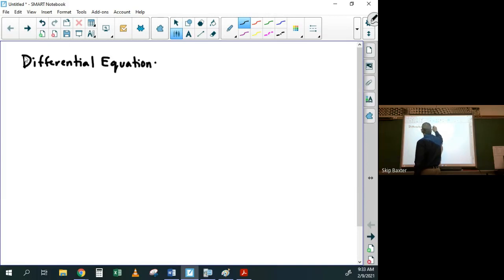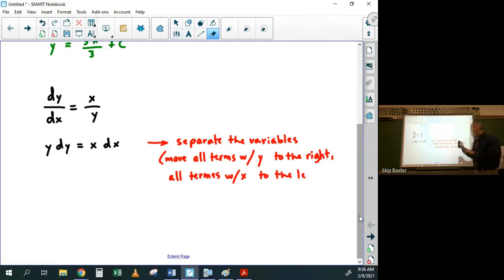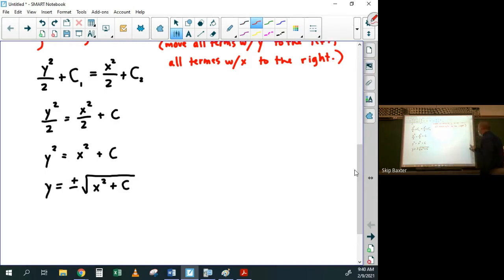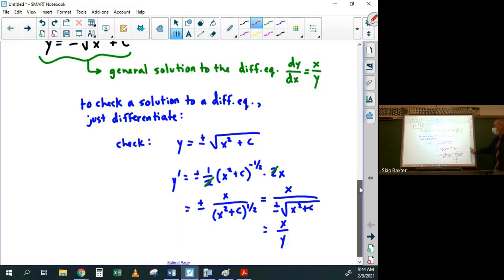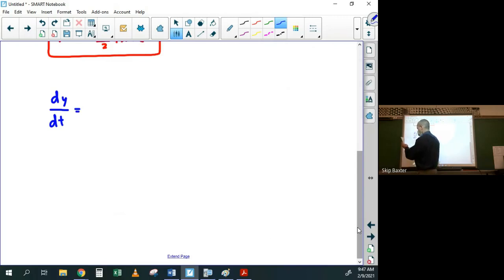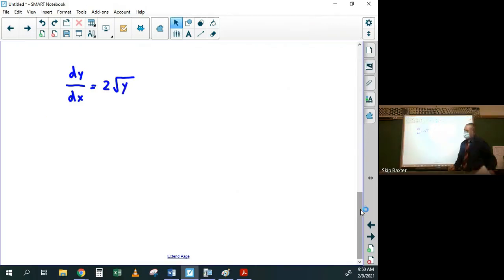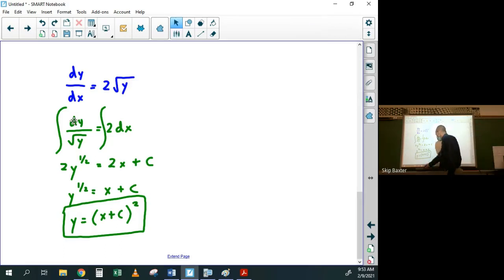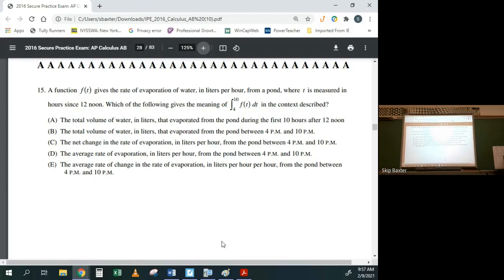AP Calculus 2 9 21 Separable Differential Equations